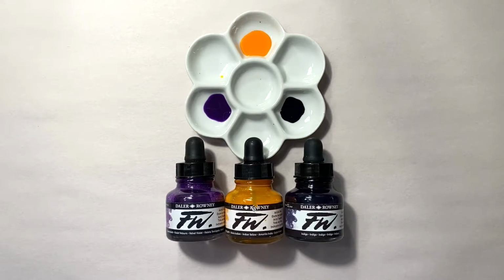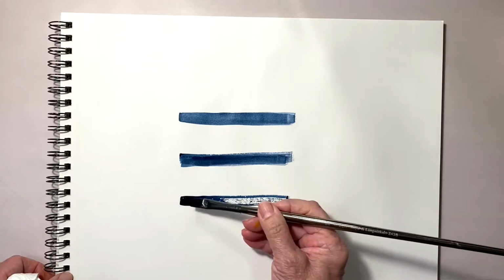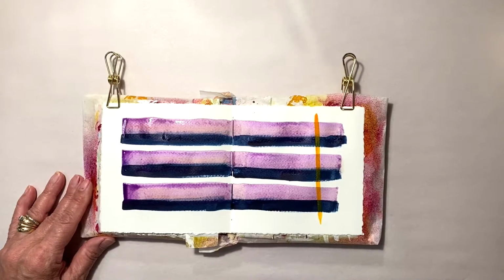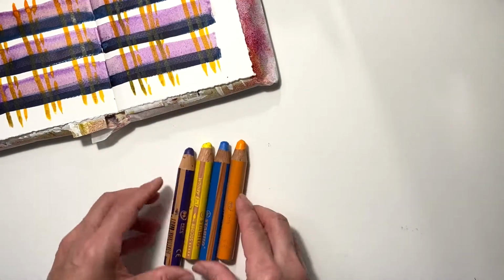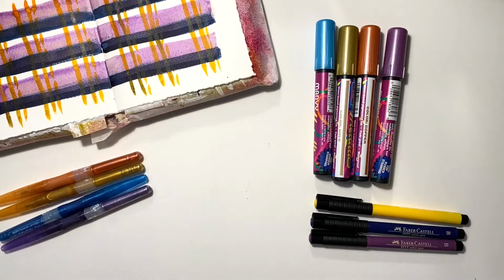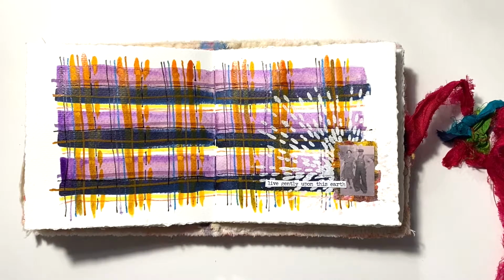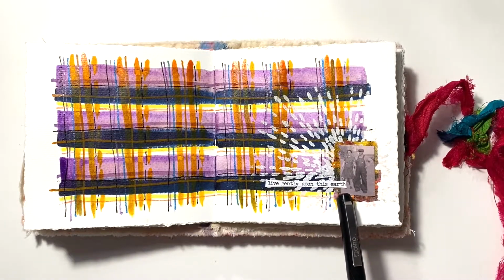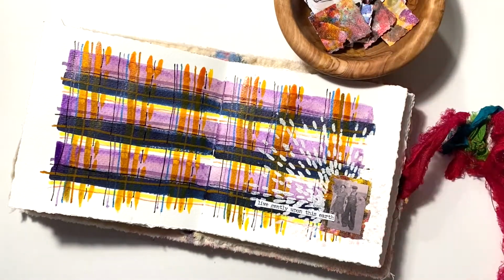ColorConnectionCollaboration Wk6 Yellow-Orange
Color Connection Collaboration Week 6: Yellow-Orange

Welcome to an art journal collaboration between two besties who share their love of COLOR!  For this series, Claudette and I will be focusing on the Split-Complimentary Colors of the color wheel. This week we’re working with Yellow-Orange and split-complimentary colors, Violet + Blue.

Hope you enjoy!  Be sure to watch Claudette’s beautiful video and her creative use of these colors. Thanks for your continued support and for following our journey.

Referenced:
Julie Campbell, Creative Little Hut YouTube Channel

Photo ephemera image from Kristin Peterson
DNA of a Matchbook Class Downloadable Collage Sheet

If you want to follow along and share, be sure to use the hashtag

Birds Fly Higher Than The Moon
Yasper
Chillhop Summer 2020

Blue Stripes
j'san, Epektase
Chillhop Summer 2020

Dreams
Joakim Kurad
Single

Good Old Days
Joakim Kurad
Zoned Out